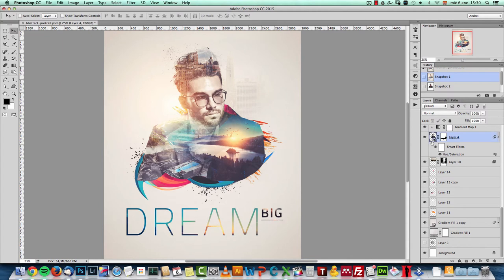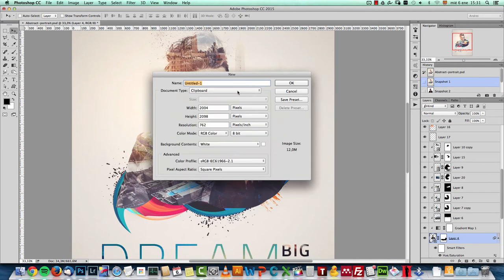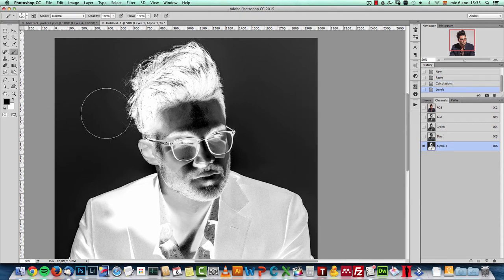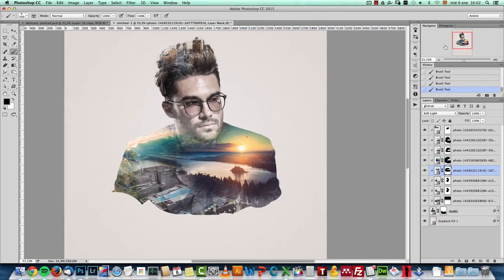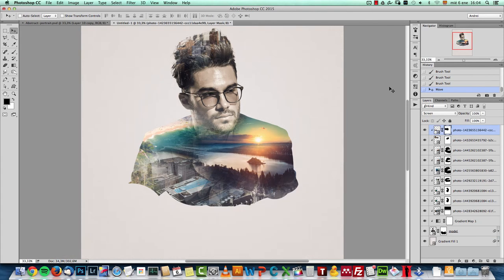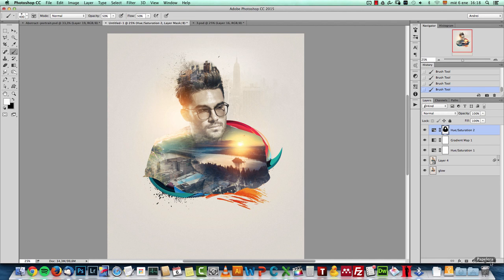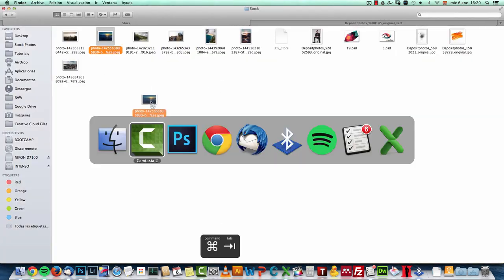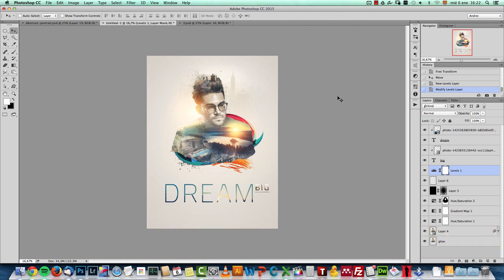Dream Big - Abstract Portrait in Photoshop Free Photoshop tutorial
This is an intermediate video tutorial. We will use a lot of clipping mask layers and layer masks. Achieving this effect is not difficult, with a few good stock images you can create nice vibrant posters like this. For a better result use a portrait shot against a solid color background. This will make it easier to extract from the background.

In this tutorial I will show you how to use Calculations to create a more advanced layer mask and how to keep hair detail using the the Layering method and blend modes.